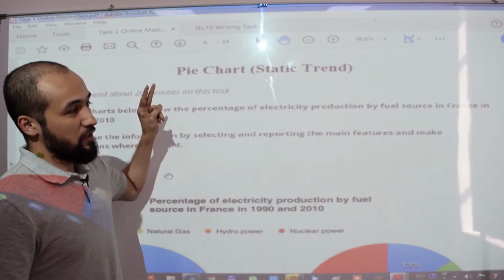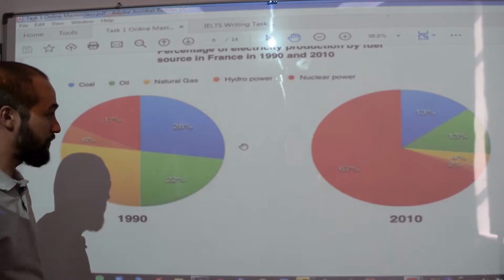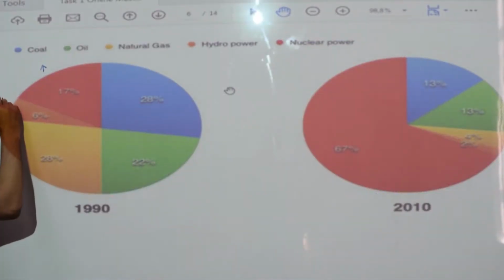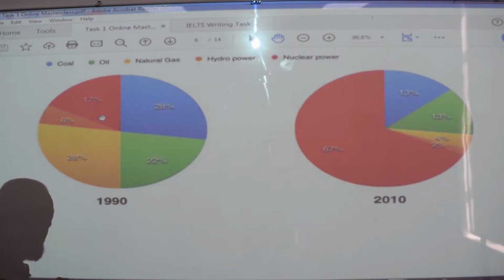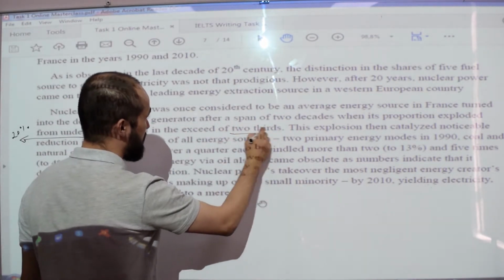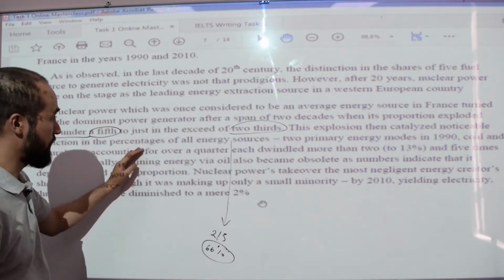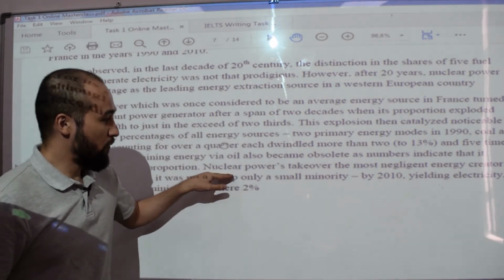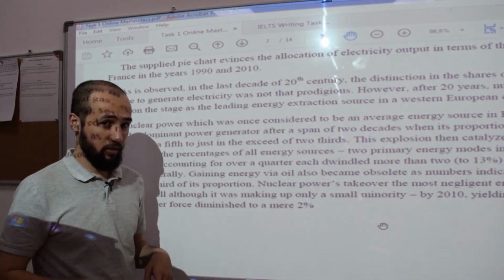Mr Husan ( Writing IELTS Task 1 )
Hello guys! How is going?  We hope everything is good with you. So, in today's Episode you're going to learn about pie chart with our IELTS Instructor Mr. Husan. If you follow all of these steps, you'll get benefit a lot we promise!!!

Registan LC worries all of the students anytime. In fact, quarantine spreads everywhere. So try to stay with us and keep following our channel!
So, let's watch!  🎥

👉 Registan LC 👈